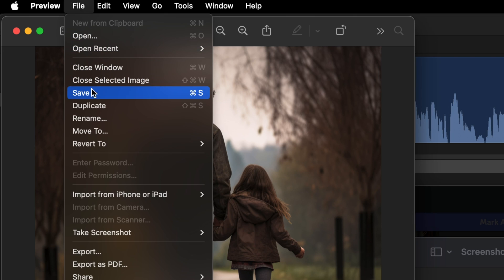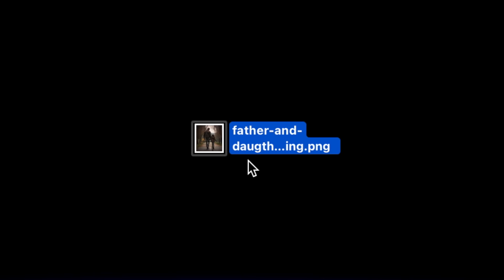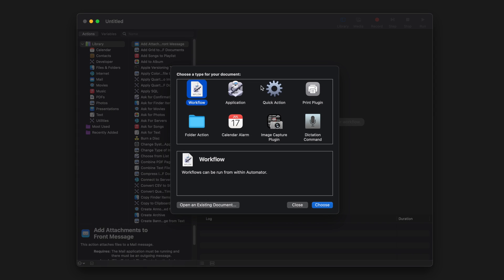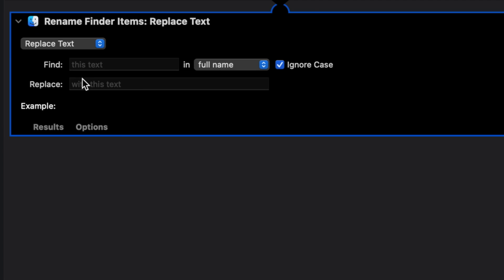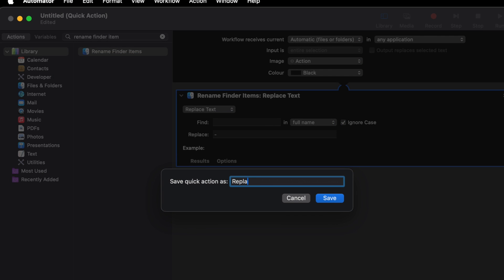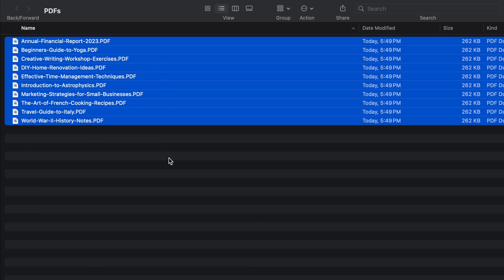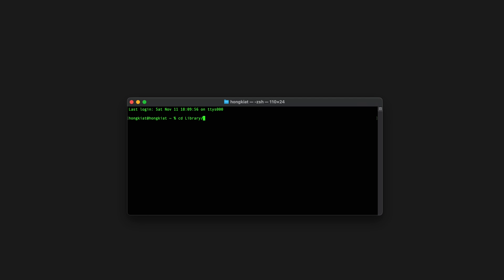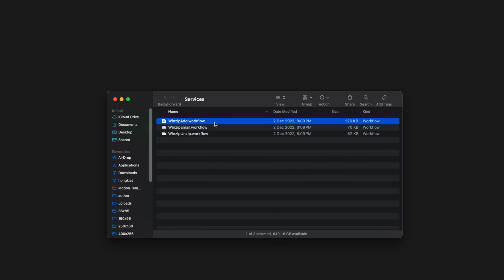Adding custom item in Mac's Context Menu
How to Add a Custom Item to the Mac's Right-Click Menu, AKA the Context Menu, for any task you want.